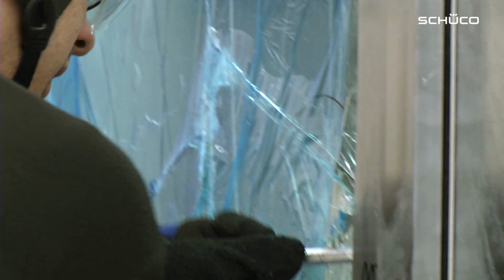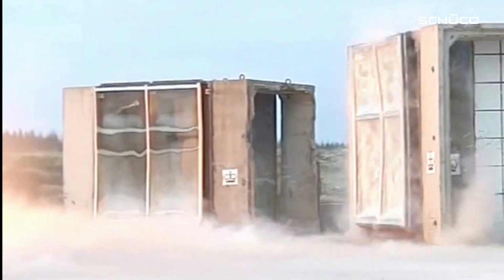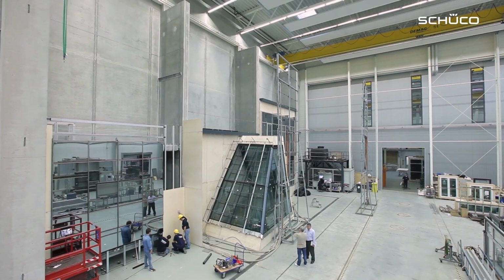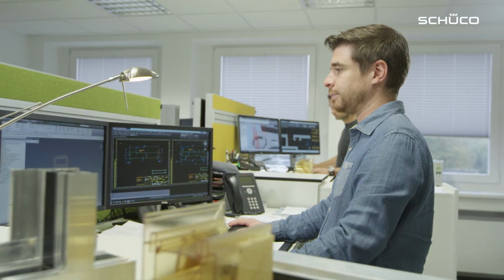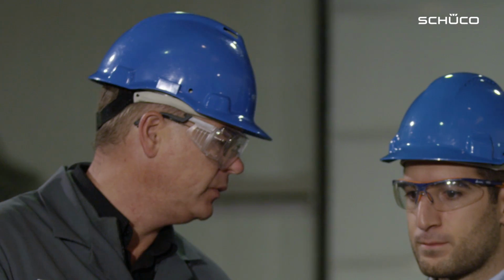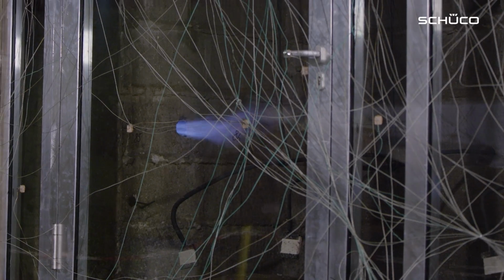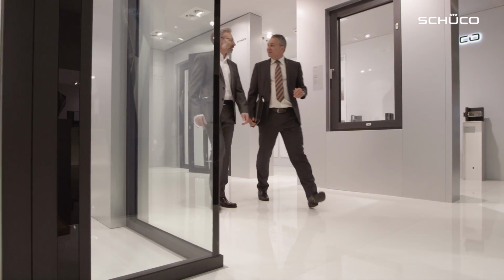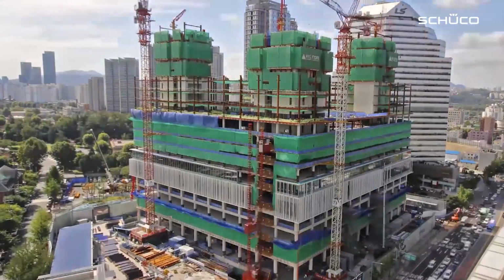Schüco Aluminium Security Systems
Today, the need for a secure environment is of central importance worldwide. This applies to private homes as well as public and commercial projects. An efficient security concept is therefore a top priority for architects, developers and clients. Schüco offers fully tested aluminium system solutions for façades, windows, doors and partition walls. Curious? Find out more in our video.